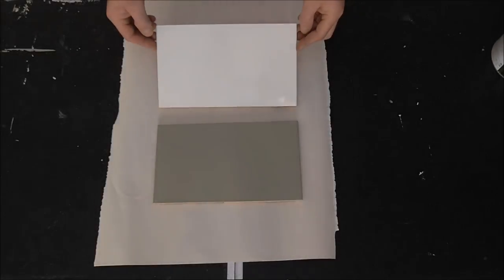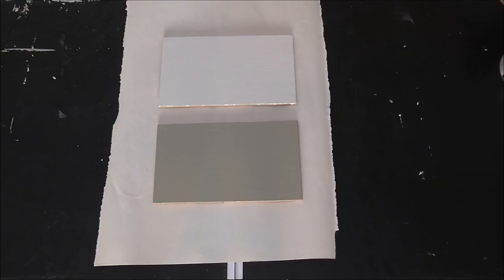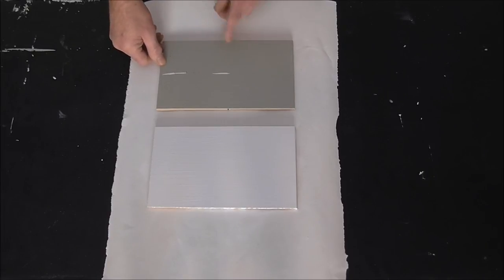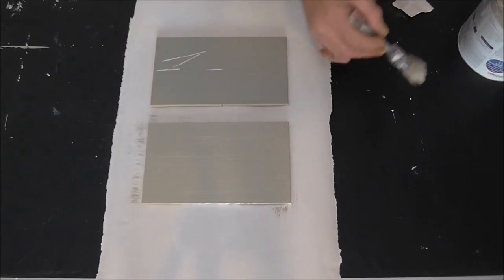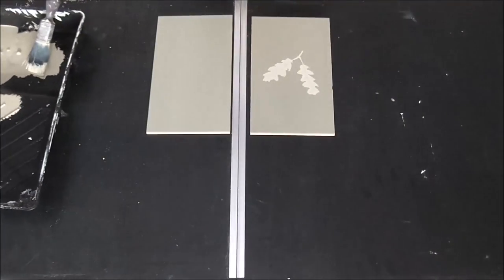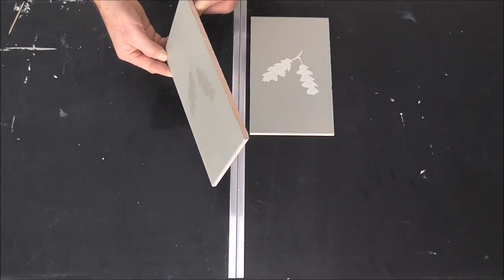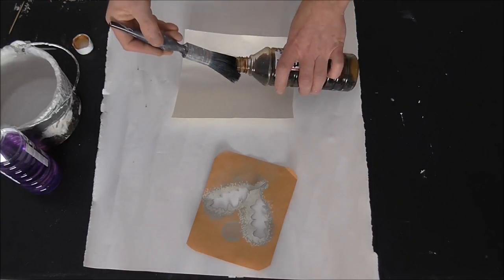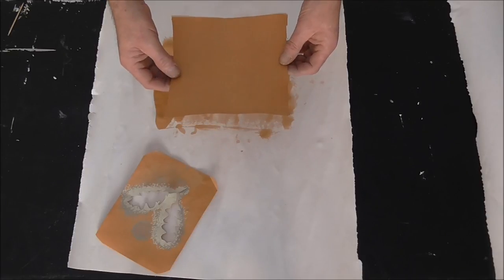How to paint ceramic tiles and make your own stencils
How to paint ceramic tiles and
make your own stencils